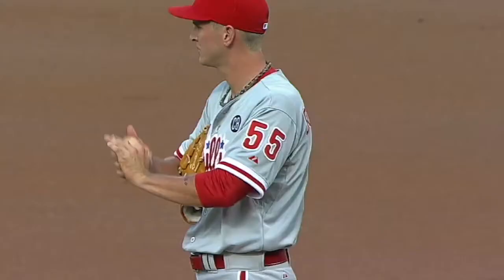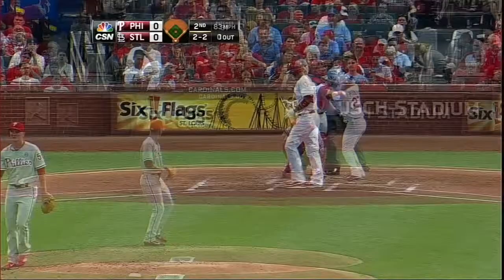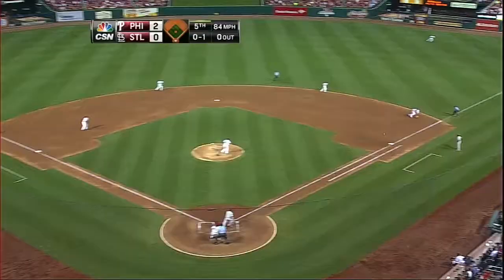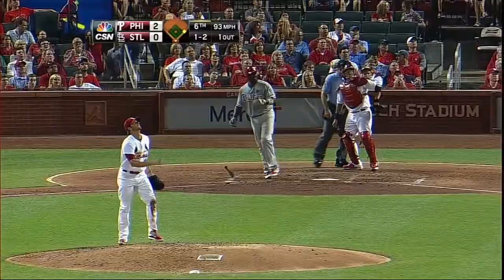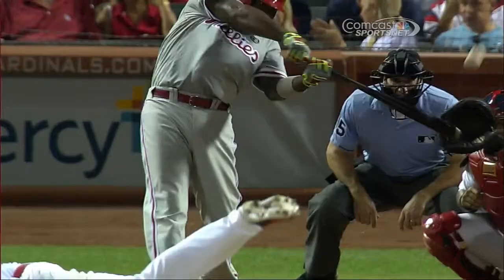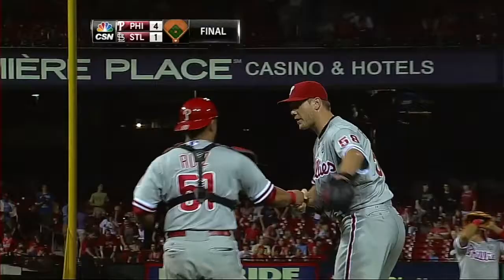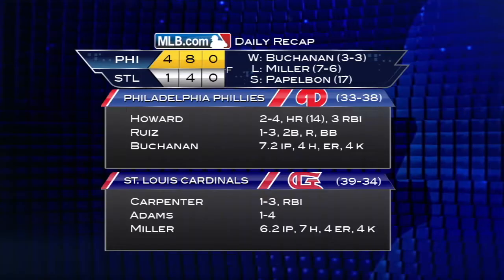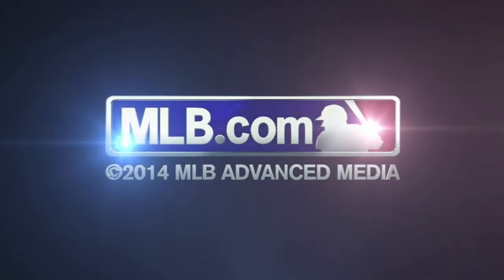6/19/14: Howard has big game in hometown of St. Louis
Daily Recap: Ryan Howard plated three of the Phillies' four runs and rookie starter David Buchanan pitched his best game in a 4-1 victory